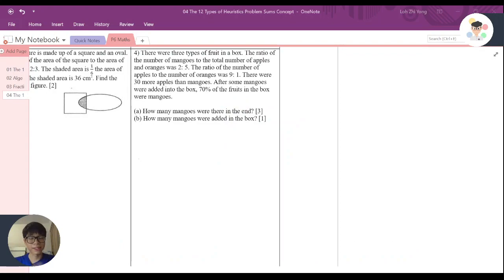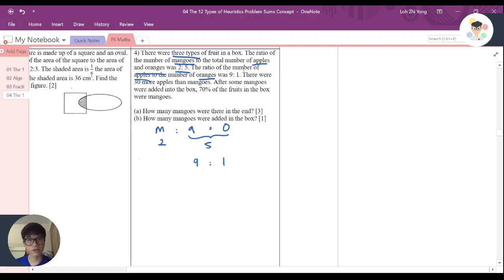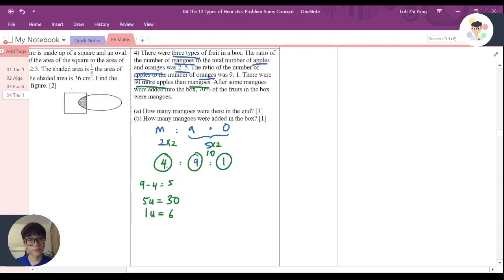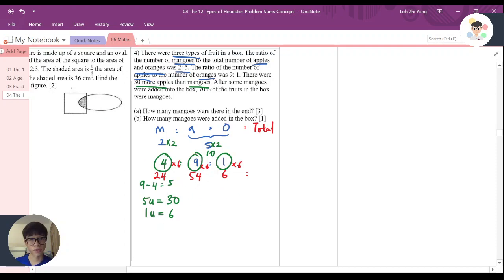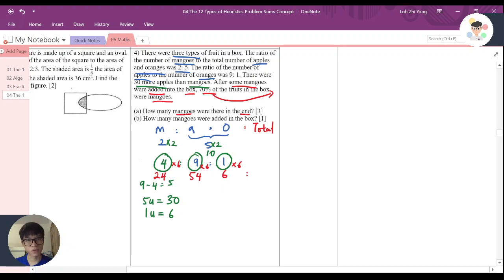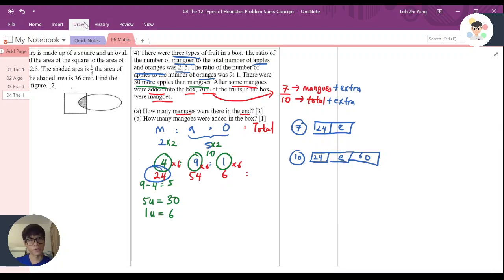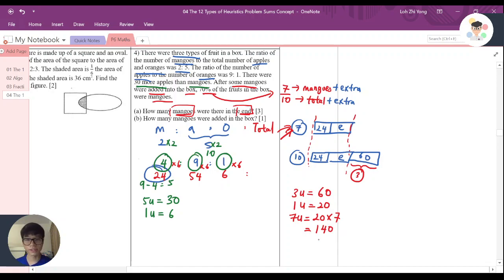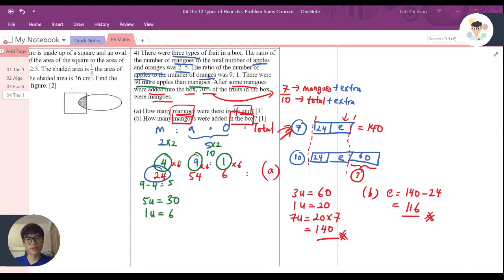Booklet 04 Page 23 Question 4